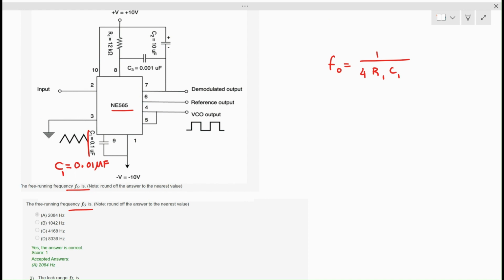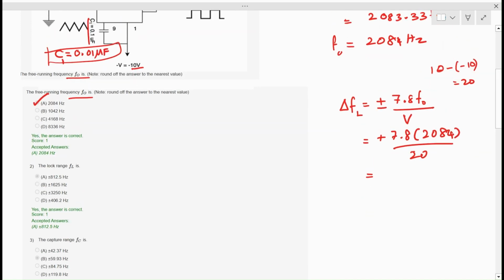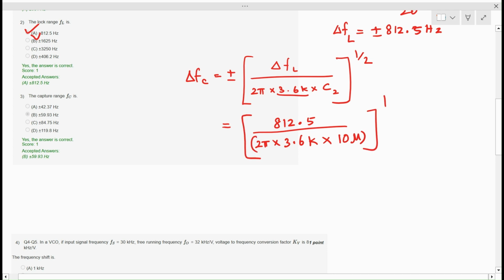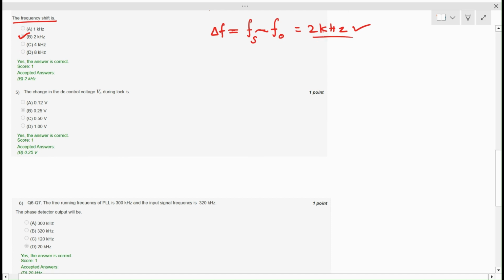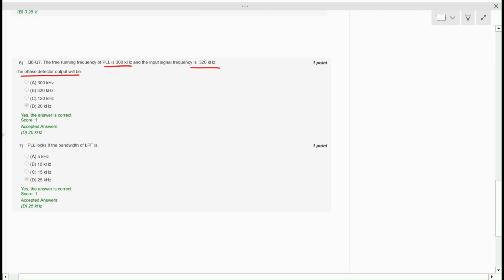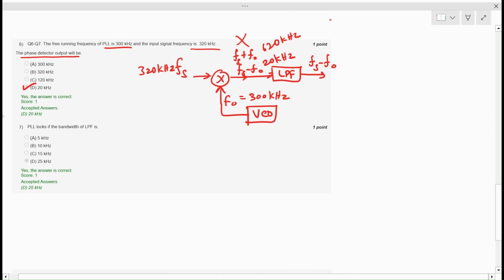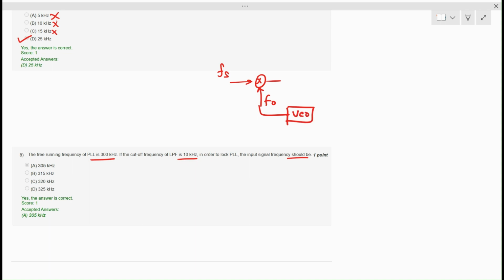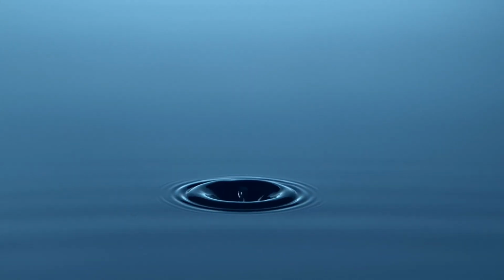INTEGRATED CIRCUITS AND APPLICATIONS- ASSIGNMENT 9 DETAILED SOLUTIONS | SWAYAM JAN 2024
NPTEL 2024 COURSE- INTEGRATED CIRCUITS AND APPLICATIONS ASSIGNMENT DISCUSSION

Integrated Circuits and Applications week 9 Assignment Answers
Integrated Circuits and Applications Week 9 Quiz solutions
Integrated Circuits and Applications Assignment 9 Answers

In this video, I have solved and updated the answers to Integrated Circuits and Applications questions from the NPTEL 2024 Jan-Apr assignment.

If you're looking to unlock the answers to Integrated Circuits and Applications questions from the NPTEL 2024 Jan-Apr assignment, then watch this video! By the end of this video, you'll know all the answers to the questions you were struggling with.

So if you're looking to crack the NPTEL 2024 Jan-Apr assignment, watch this video and learn how to unlock the answers!

week 9 assignment answers of INTEGRATED CIRCUITS AND APPLICATIONS
week 9 assignment answers most probable
assignment answers of 9 weeks course nptel assignemnt an
Integrated Circuits and Applications answers 2024
2024 nptel assignemnt answers
2024 nptel assignment answers week 9